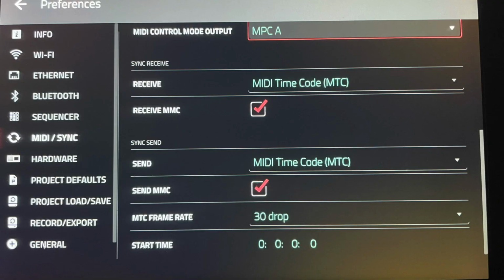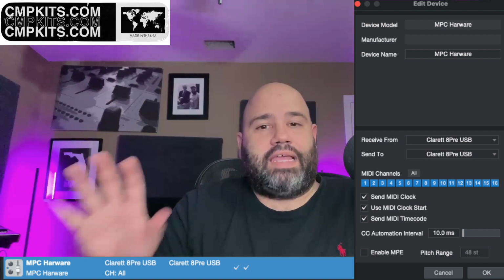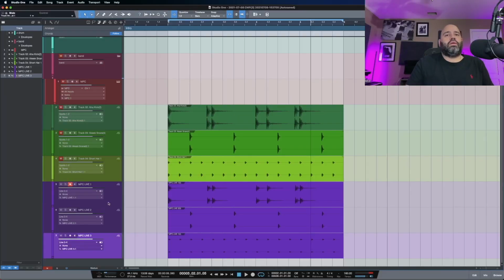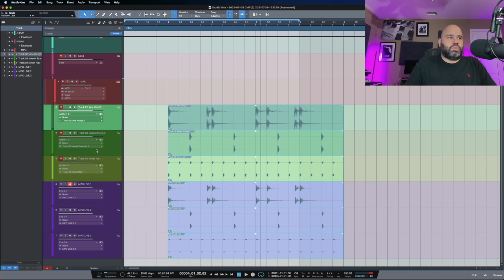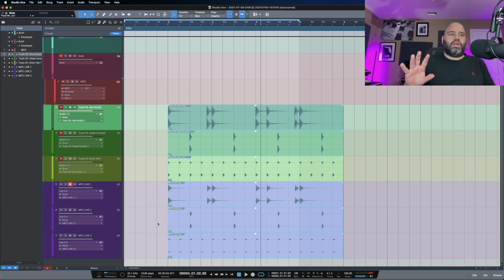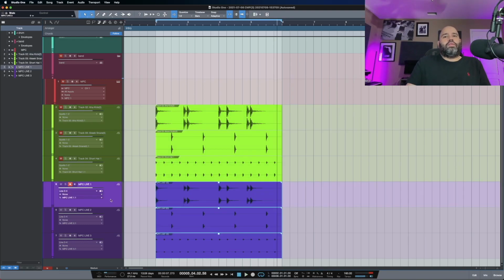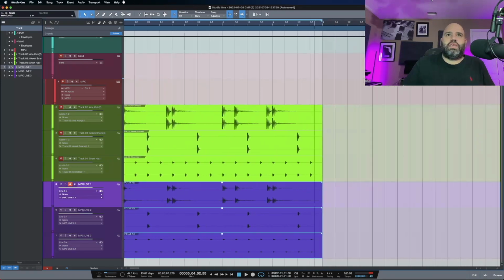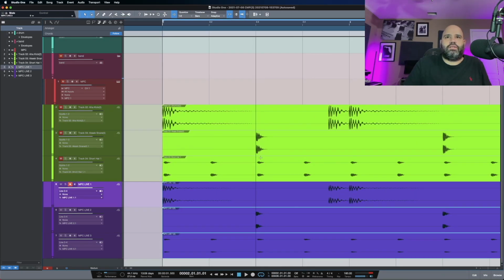Studio One 5 Beat Making | Sync Your MPC easy method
In this edition we take a look at studio one 5 beat making. This episode focuses on the super easy method of how to sync your mpc with studio one 5 in order to track out your work into studio one and add plugins to the final product. The MPC and Studio One 5 beat making? Is there a better combination?

for FREE vintage sample presets